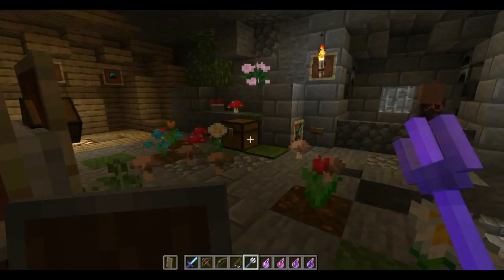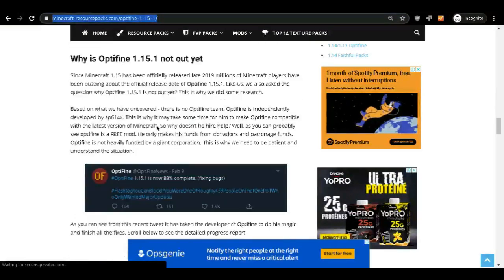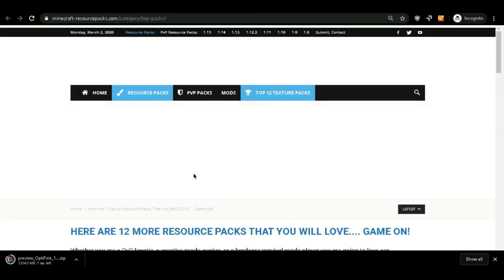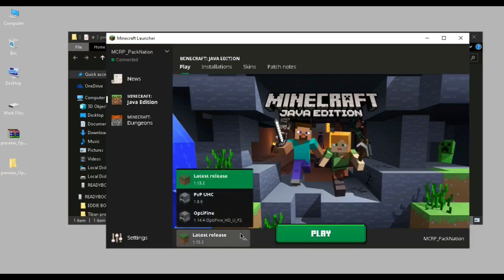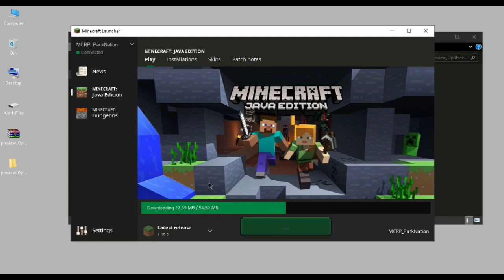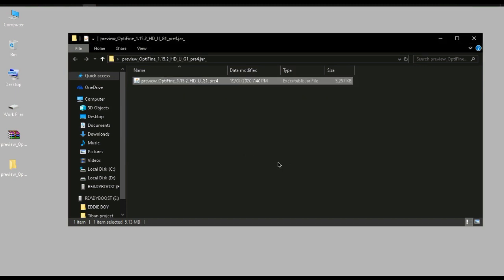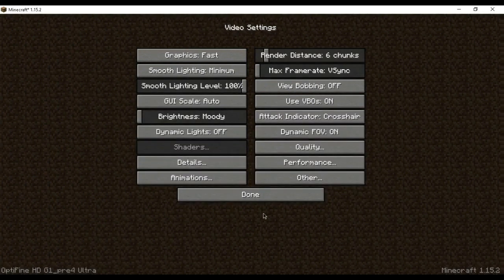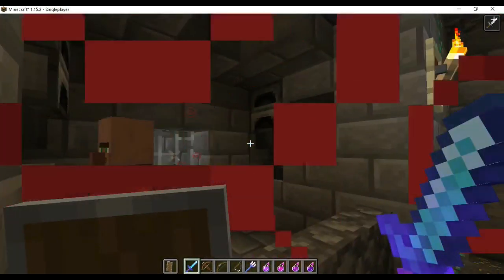How to Install Optifine 1.15.2 / 1.15.1 / 1.15 | How to Download Optifine 1.15.2 /1.15.1 / 1.15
►►Download and Install Optifine 1.15.2 NOW!
Note: Scroll to the most bottom part to reach the download links.

Optifine is a Minecraft Mod which optimizes Minecraft’s graphics making it run smoother and faster resulting in better gameplay experience. In addition, Optifine also adds multiple new video options such as dynamic lighting percentages, fog quality toggle, and smooth and multi-core chunk loading options just to name a few.

Optifine was originally designed to completely overhaul Minecraft’s lighting and rendering system. It aimed to increase the details as well as efficiency. Since Optifine is a client-side mod it will automatically crash if loaded by a server. This is why some modders say Optifine is not perfect - yet. But, as it continues to grow so does it’s compatibility.

In a nutshell, Optifine will increase your game’s performance by multiple folds and at the same time provide you with more customizability options. It lets you customize so many video options to the point where you can adjust the quality of clouds, grass, and more. You can customize Minecraft’s video to your heart's content. However, do note that on rare occasions there is a very slight chance that it might actually decrease your performance. But, due to its reputation and positive feedback, almost all of the mod packs recommend players to use it. For more information and a full detailed review of optifine you need to read our article; Optifine for Minecraft.

OptiFine was made  by sp614x

We are just uploading it for being showcased. If you want to edit/release it you have to ask the creator!

We did not make most of the Packs we show you. People can submit their packs and we promote their Texture Packs / Resourcepacks to make the Creators get more attention.

In Memory of iSparkton My Close Friend:
He might come back one day. Let us show him we still love him.